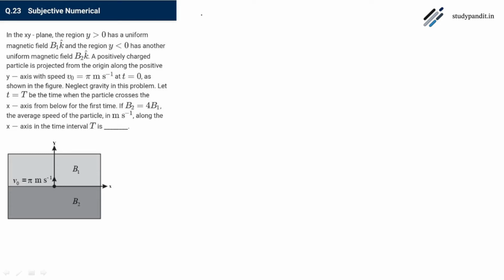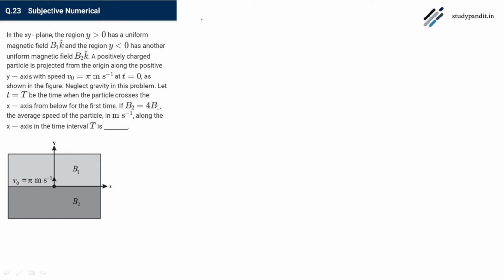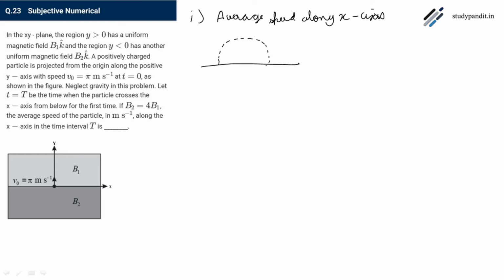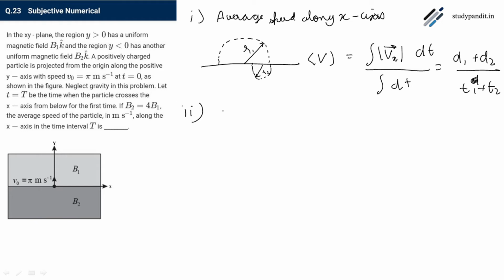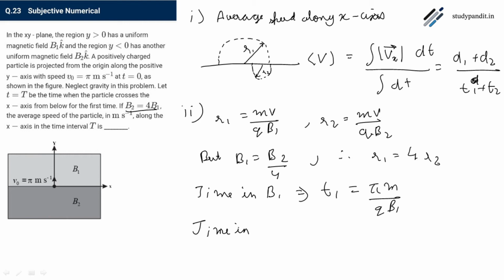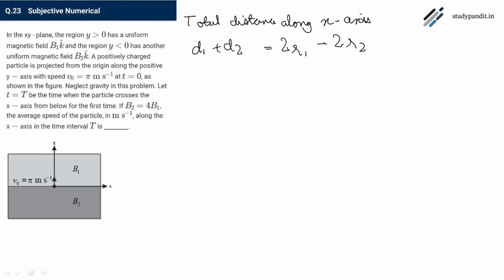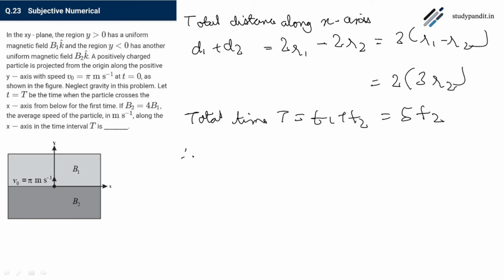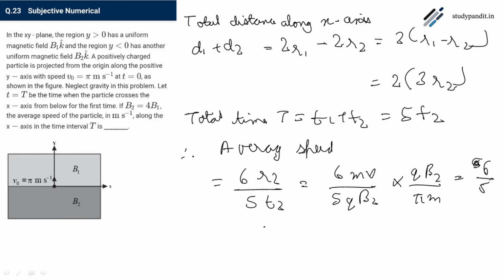NTA Abhyas JEE MAIN Test 1 Physics Q23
Q 23 - In the xy - plane, the region y greater than 0 has a uniform magnetic field Bik and the region y less than 0 has another uniform magnetic field B2Ř. A positively charged
particle is projected from the origin along the positive y - axis with speed vo = a m s-1 at t = 0, as shown in the figure. Neglect gravity in this problem. Let
t=T be the time when the particle crosses the x - axis from below for the first time. If B2 = 4B1, the average speed of the particle, in m s-1, along the x - axis in the time interval T is